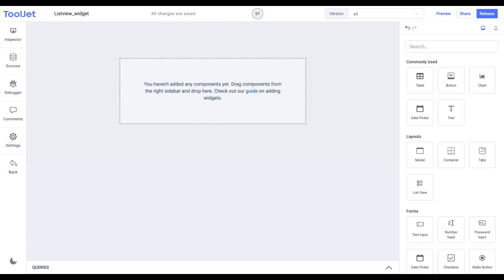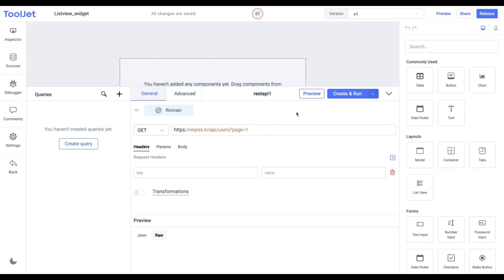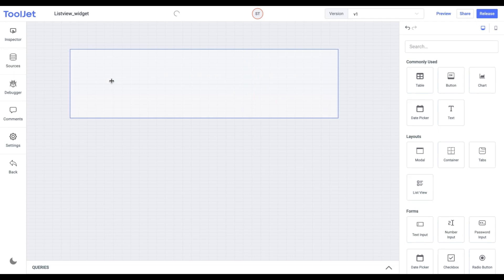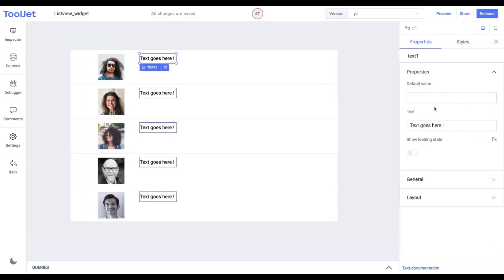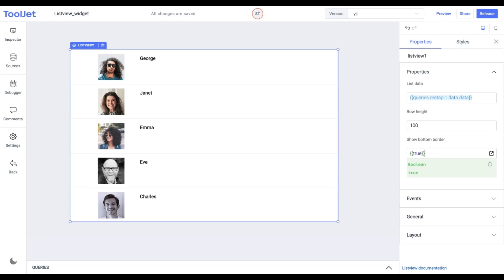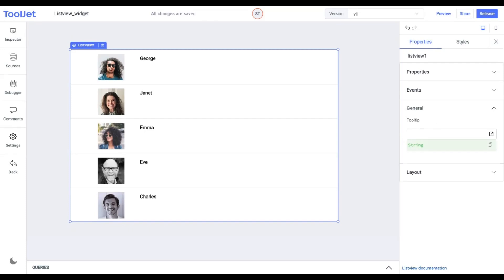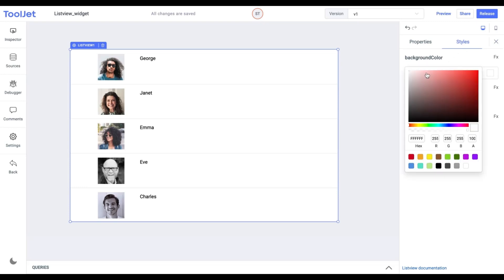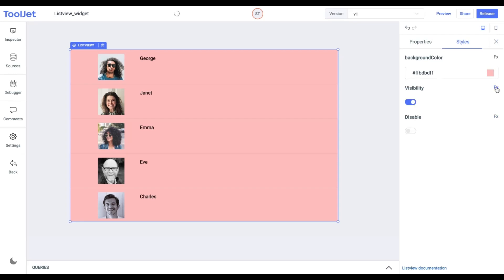ToolJet- How to use List View widget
Time-stamps
0:00 - Introduction
0:24 - Adding data source for demo app
1:02 -  Build UI for the demo app
2:04 - Properties
3:23 - Styles

We are launching our new video series on ToolJet widgets every week. This will allow our users to learn effectively how to use our widgets and understand the properties, events, and styling of a Widget on ToolJet.

About ToolJet
ToolJet is an extensible low-code open-source framework for building business applications. Connect to databases, cloud storage, GraphQL, API endpoints, Airtable, etc, and build apps using drag and drop application builder. Built using JavaScript/TypeScript. 🚀